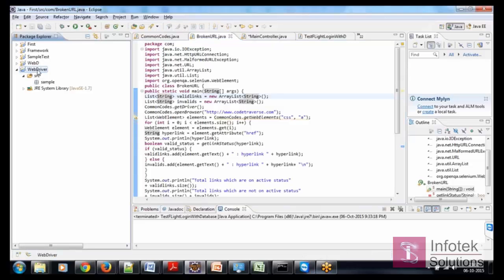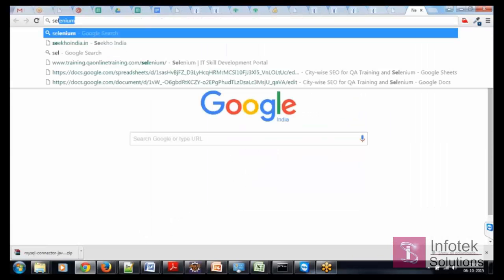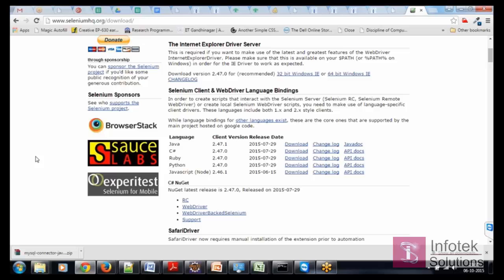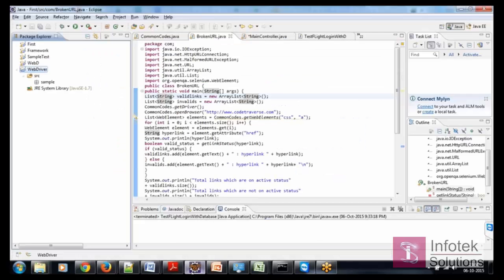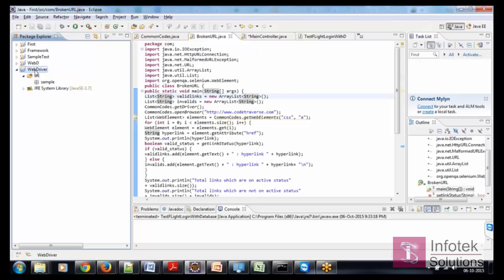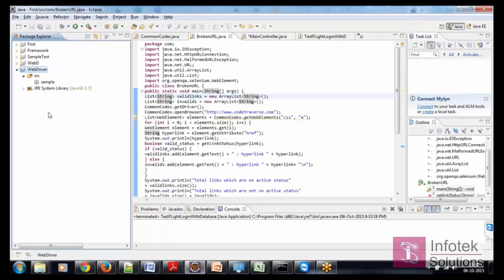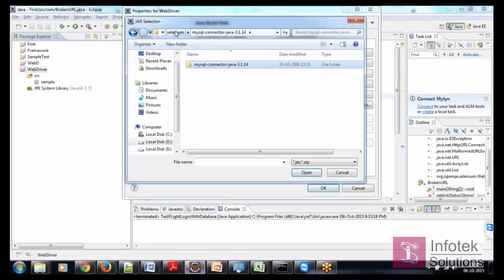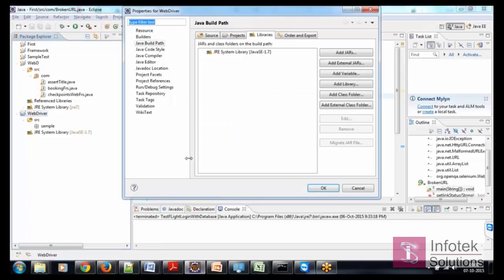How to Add External JAR files to Eclipse | Selenium Tutorials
Learn how to add external JAR fies to eclipse | Selenium Online Training

List of Our World Class Successful QA Training Programs:
---QA/ BA/ ISTQB Combo Training Program (Project Base: Online and Classroom)

Mode of Training:
Classroom base and Live Online QA Training (Weekends and Weekdays Options for Classes are available)

Delivery Method:
Instructor led classroom and Online Training supported by world class Learning management system which automate all flow of lectures, videos, assignments, forums, quizzes and interview process.

To Attend Free Demo Class at Infotek Solutions Virginia